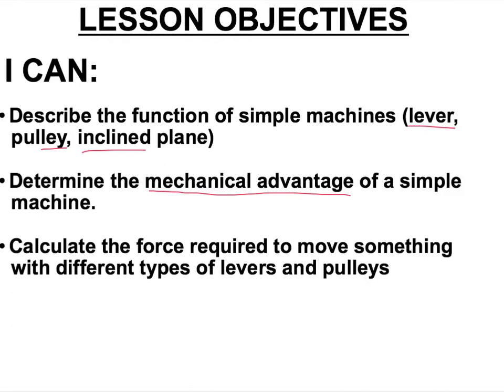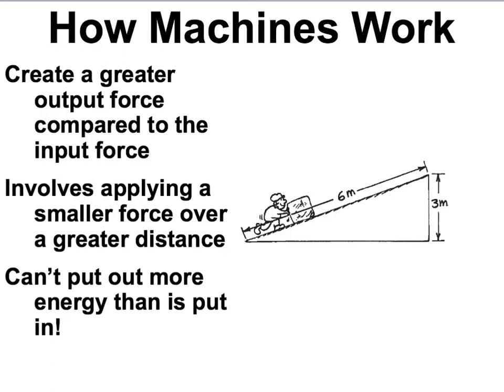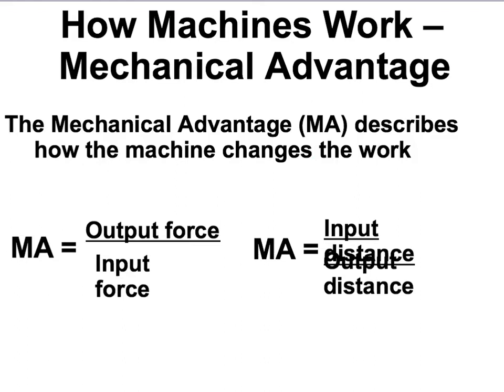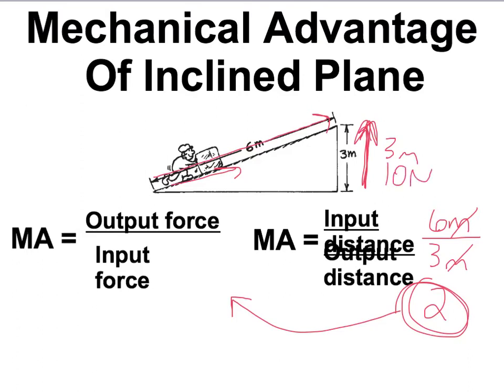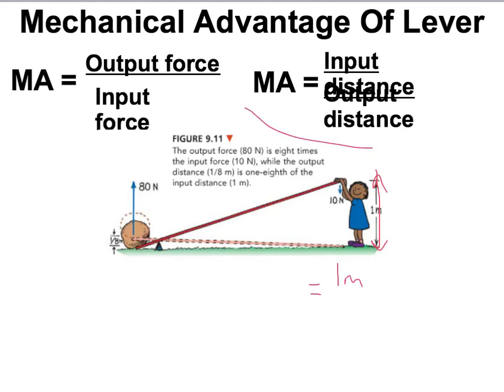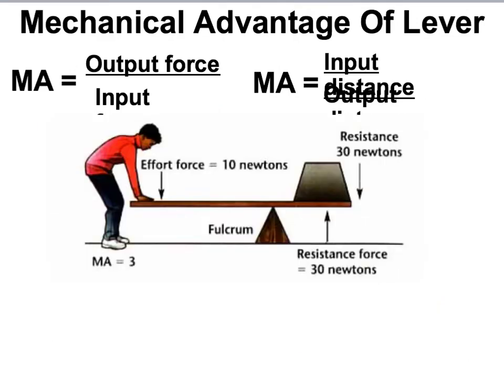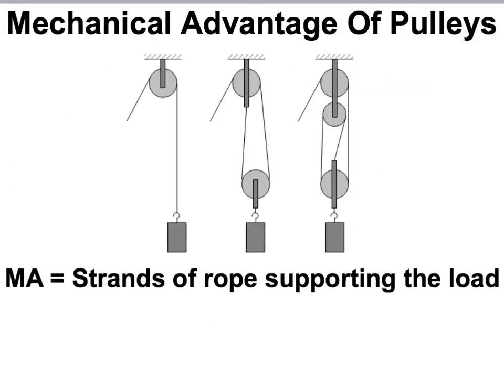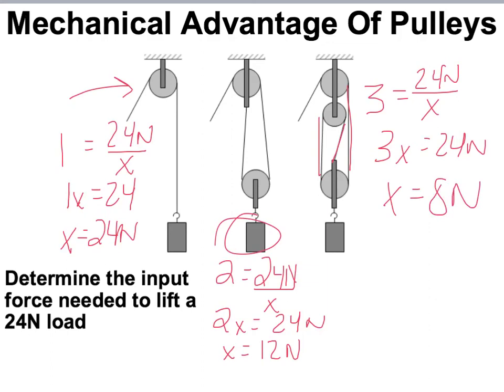Physics 519 - Machines